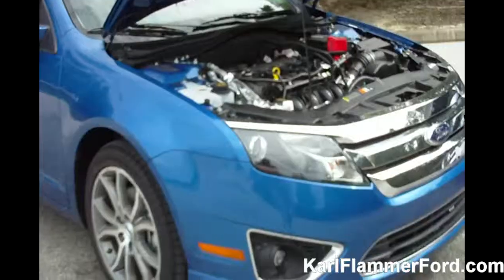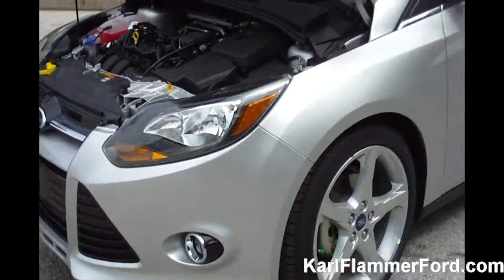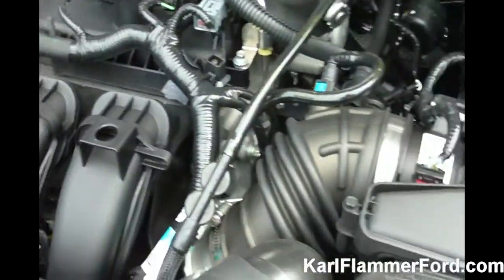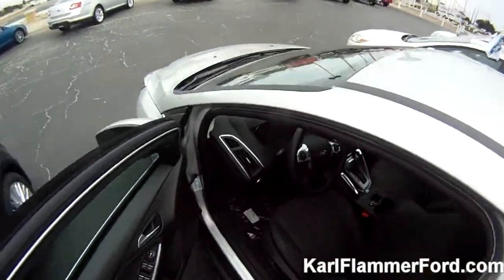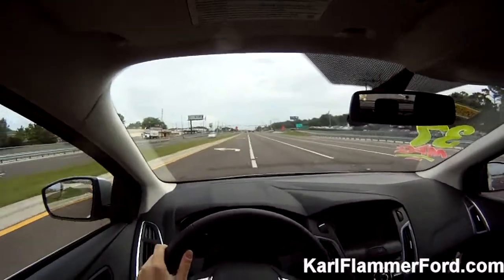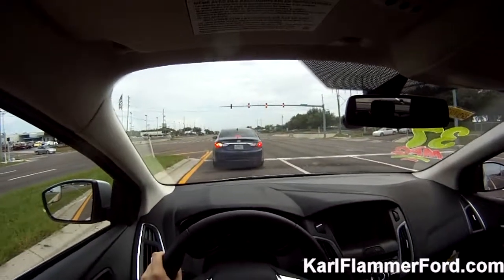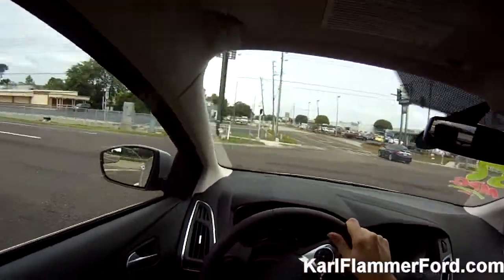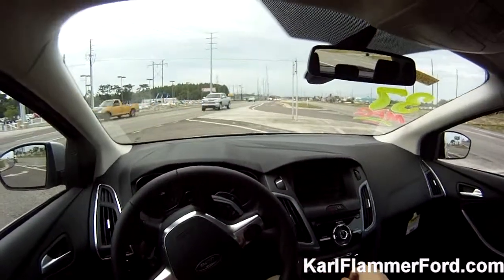Ford Focus and Fusion MPG & fuel efficiency review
What technology is Ford using to improve gas mileage? Learn about some of the ways Ford is revolutionizing the automotive world by giving you more MPG's!